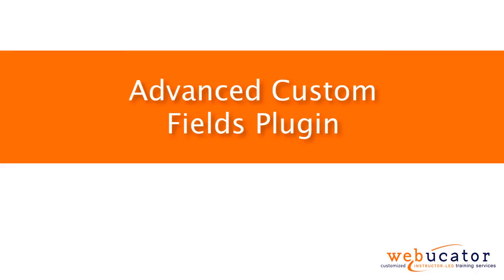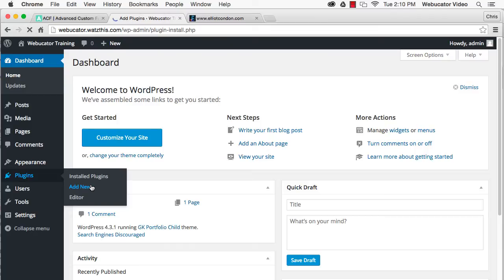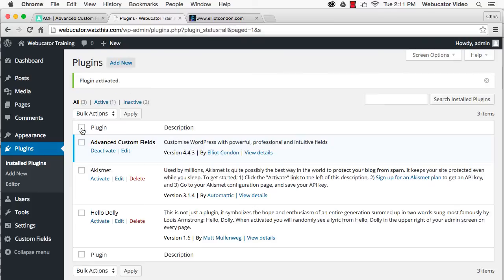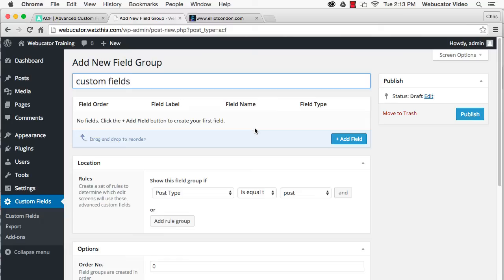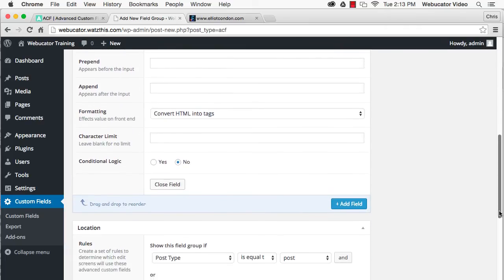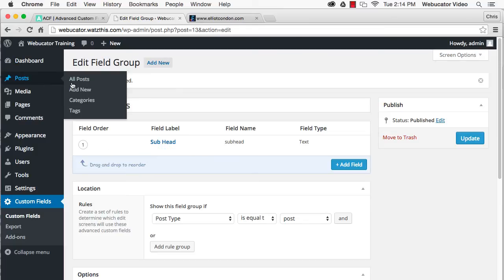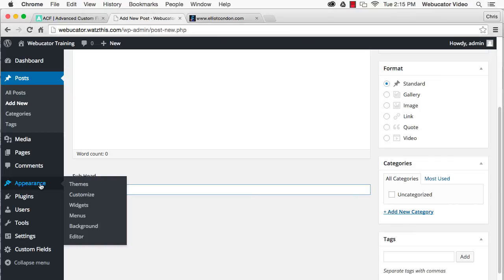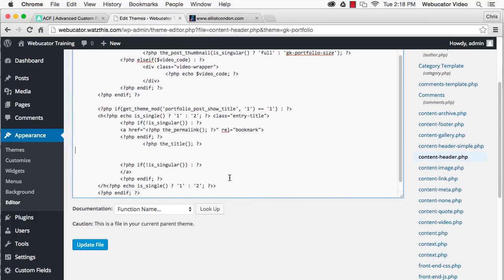Advanced Custom Fields Plugin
In this video, we show how to install and use the WordPress Advanced Custom Fields plugin.  The video was inspired by plugin author Elliot Condon